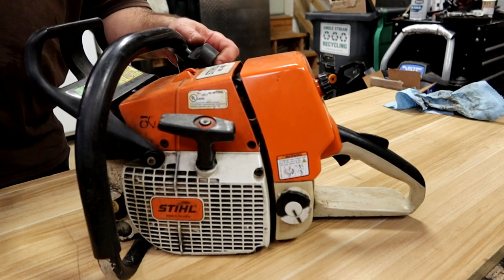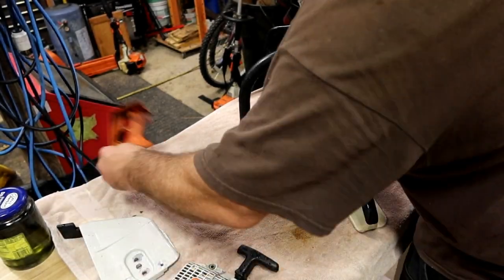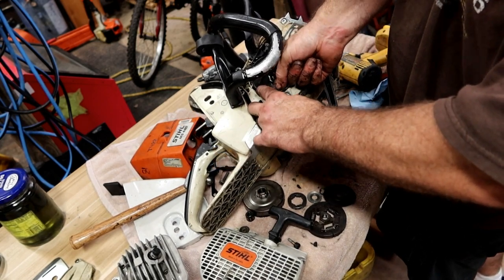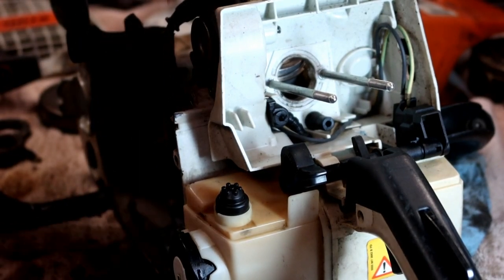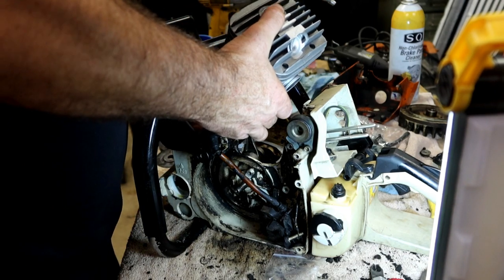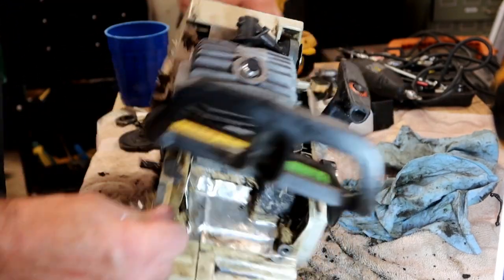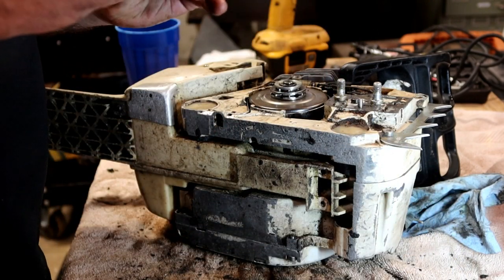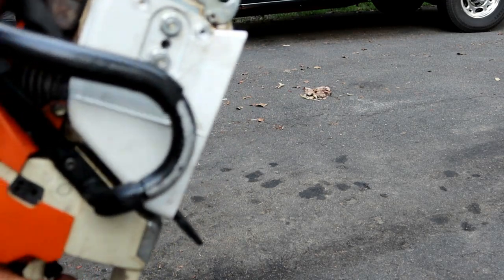Stihl MS460 rebuild Fairfax auction chainsaw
This Stihl chainsaw MS460 was purchased as a rebuilt saw from a local guy.  Fell apart on 1st tank of gas.  Let’s see what happened and why.  Full rebuild tips and tricks
-Ray
Piston and cylinder kit
Piston ring pliers

If you choose to try one of the suggestions made in this video, you do so at your own risk.  No information contained in this video shall create any express or implied warranty or guarantee of any kind.  Any injury, damage or lose that my result from the improper use of tools, equipment or information contained in the video is the sole responsibility of the viewer and not Ray of all Trades.  Please ensure that you take all proper recommended safety before attempting any project.  Ray of all Trades assumes not liability for property damage or injury incurred as a result of any of the information contained in the video. If you would like to send a product for me to honestly evaluate or just things you think I could use, please mail to:

Send them to:
754 Warrenton Rd Suite 113-131